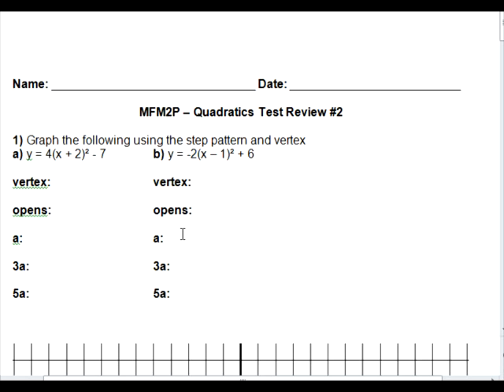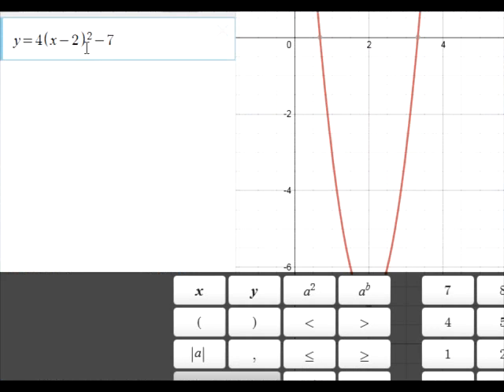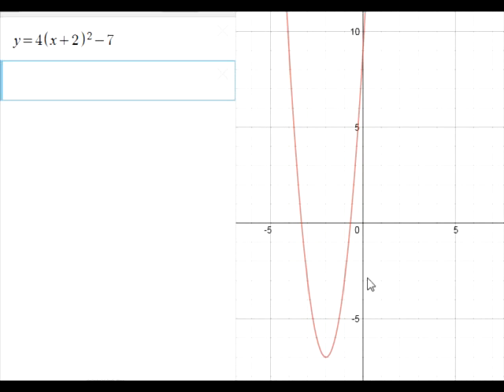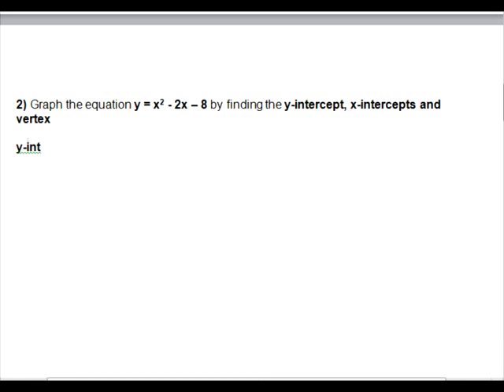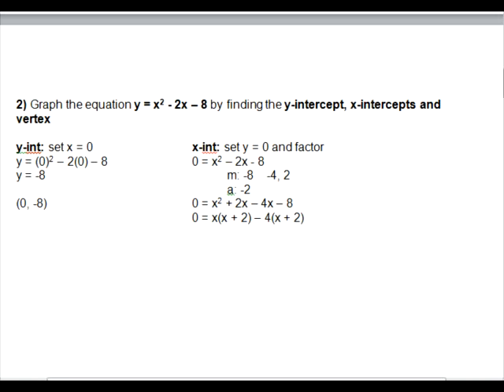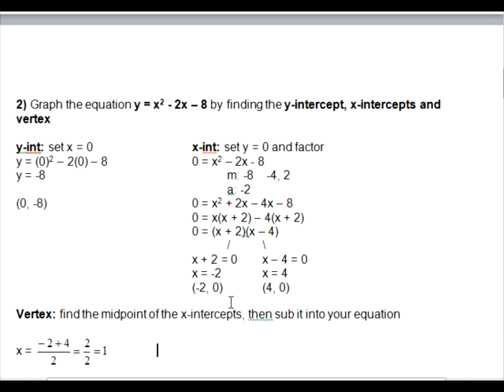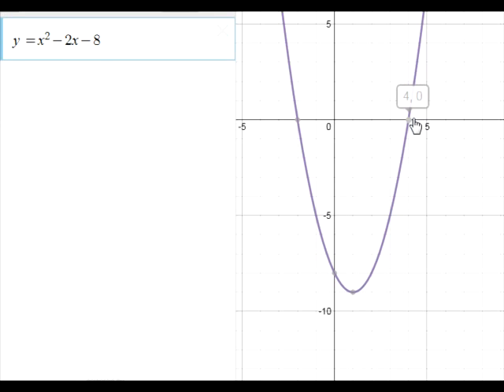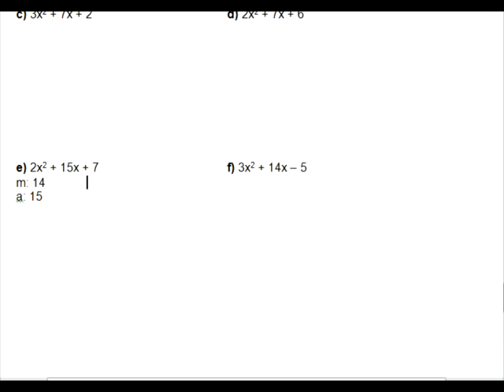MFM2P - Midterm Review - Quadratics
My November 12th, 2014 lesson